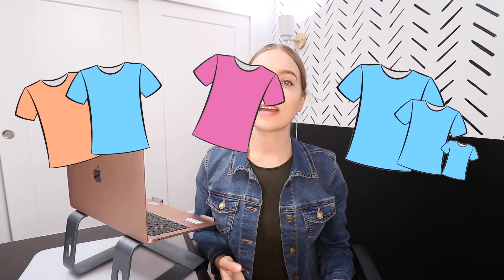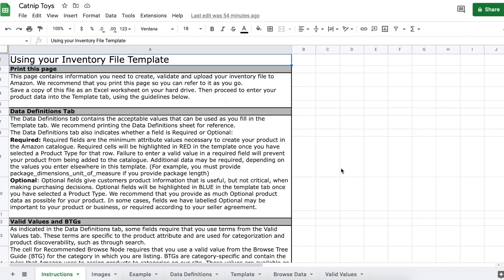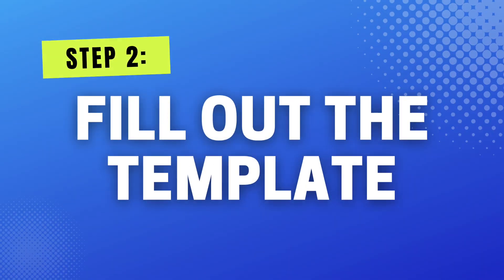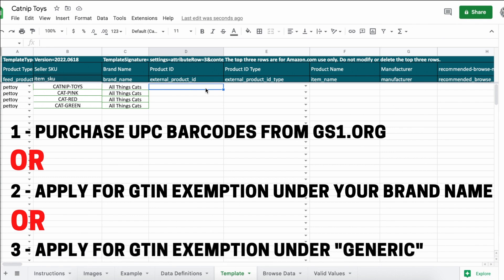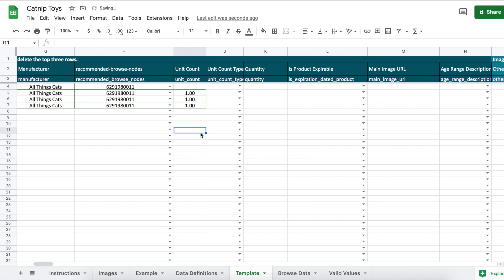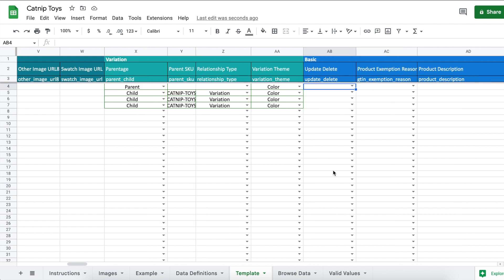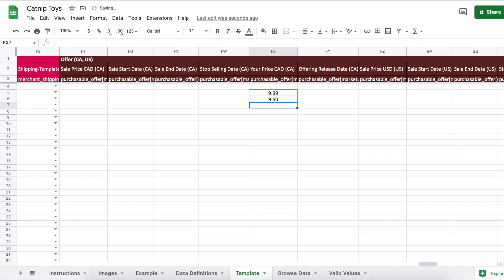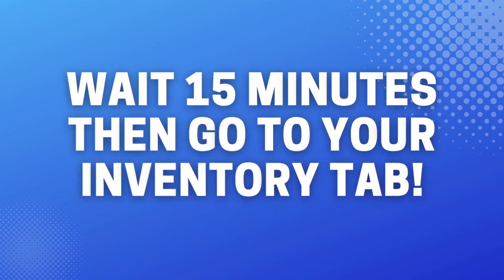How to create Amazon product variations using an Amazon flat file!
Easy, beginner friendly tutorial on how to create Amazon product variations using an Amazon flat file! Follow along as I walk you through how to set up parent and child variations on Amazon.

📎 LINKS MENTIONED 📎

🎥 AMAZON GTIN EXEMPTION PROCESS // how to add a product on Amazon without a product id

📗CHAPTERS📘

0:00 Intro to Amazon Variation Product Listing
0:38 How to Download Flat File from Amazon
1:05 Import Template to Spreadsheet
1:38 Spreadsheet Tab Definitions
2:40 What do I have to fill out?
3:28 START OF TEMPLATE TUTORIAL
4:00 TEMPLATE TUTORIAL - Product Info
4:36 TEMPLATE TUTORIAL - Product ID
6:20 TEMPLATE TUTORIAL - Browse Nodes
7:42 TEMPLATE TUTORIAL - Variations
8:39 TEMPLATE TUTORIAL - Update VS Partial Update
9:02 TEMPLATE TUTORIAL - Description and Bullet Points
9:50 TEMPLATE TUTORIAL - Batteries
10:09 TEMPLATE TUTORIAL - Price
10:35 TEMPLATE TUTORIAL - Fulfillment Weight and Measurements
11:10 Export and How to Upload Amazon Flat File

🎥 HOW TO SEND YOUR FIRST SHIPMENT TO AMAZON FBA // step by step tutorial for beginners

🎥 HOW TO GET AMAZON REVIEWS FOR YOUR PRODUCT // without breaking Amazon Review Policy 2022

✨ MISC LINKS ✨

✨ FREEBIES ✨